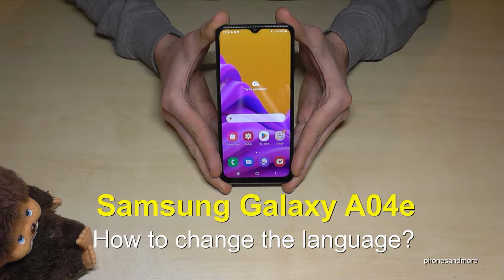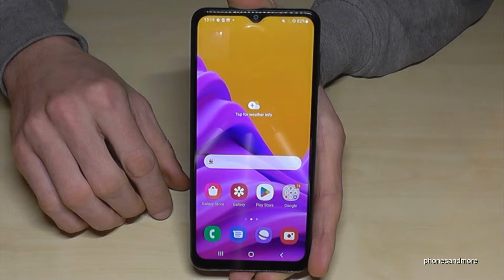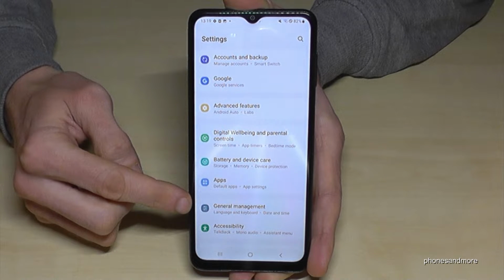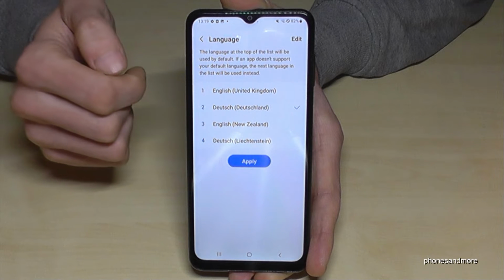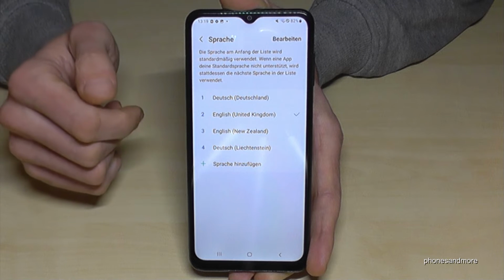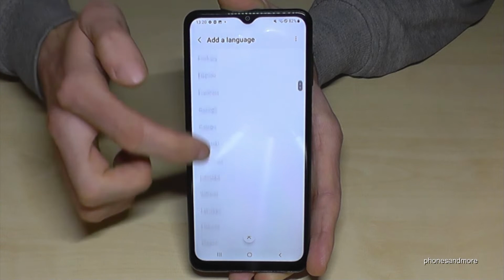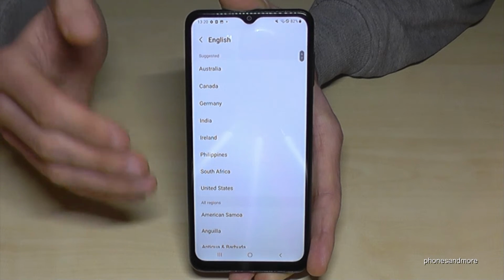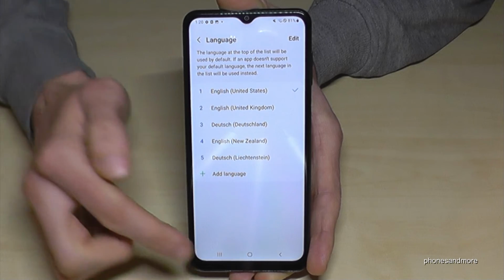Samsung Galaxy A04e: How to change the language? (also the local dialect)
With this video, I want to show you, how you can change the language at the Samsung Galaxy A04e.